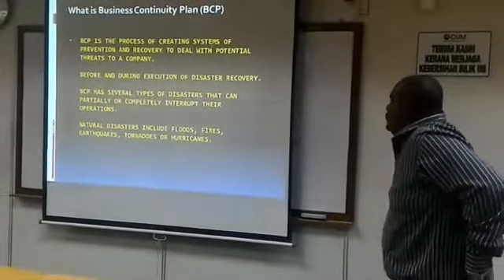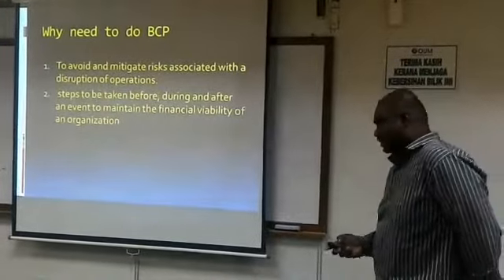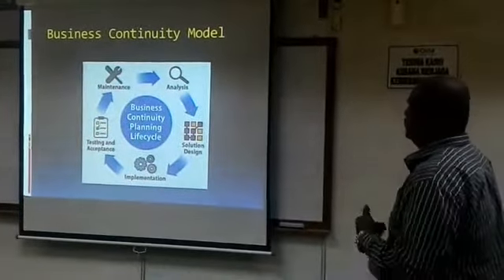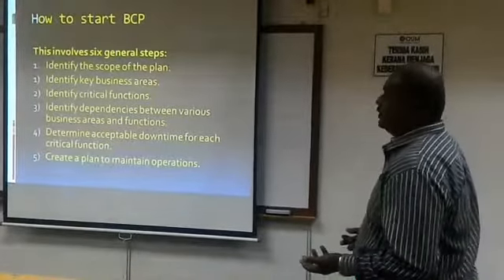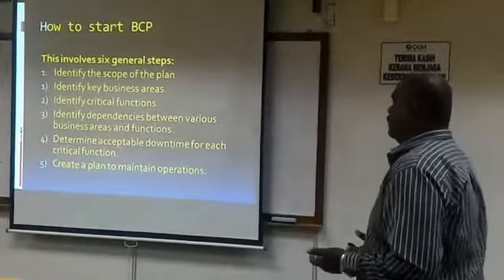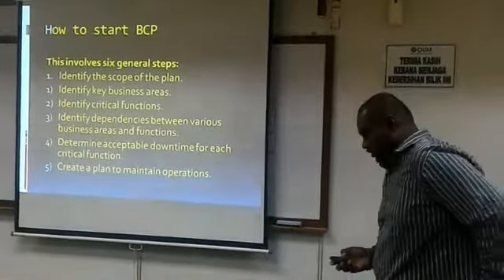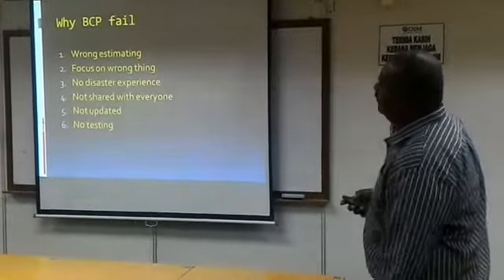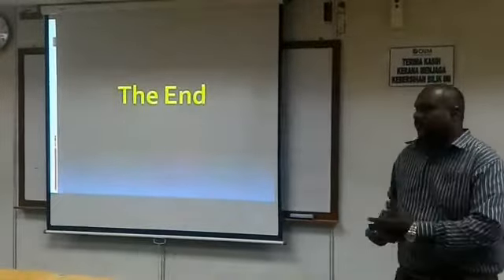BCP MODEL Presentation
OUM Master BCP Model